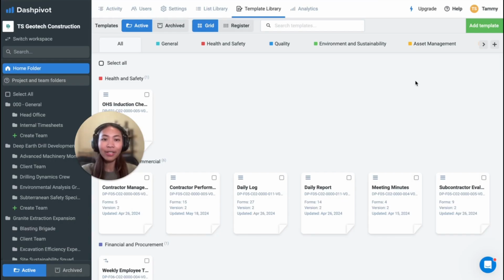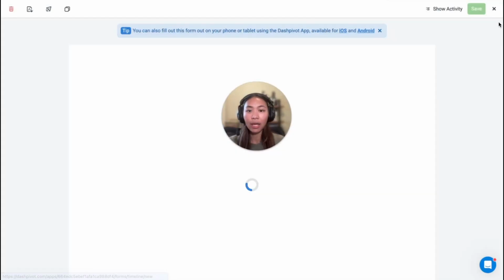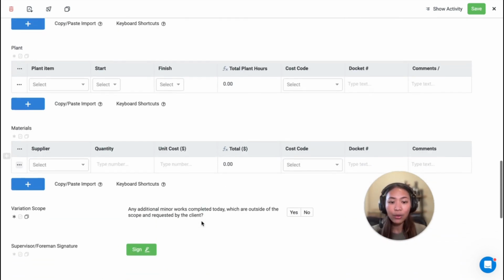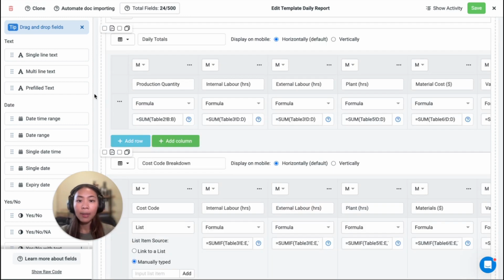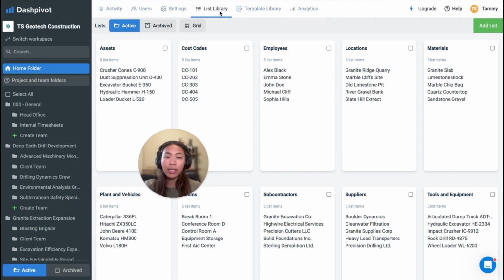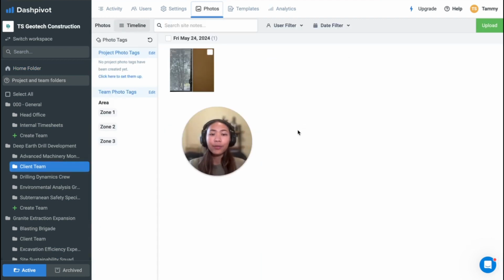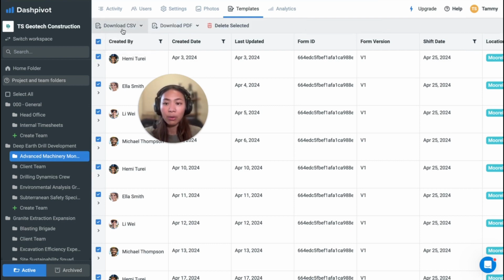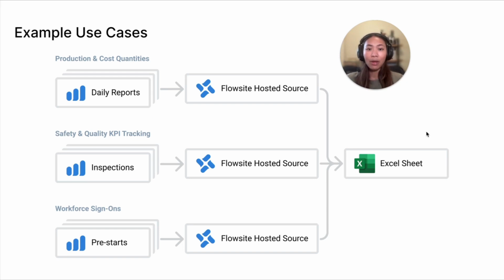Daily Report: Digitize your daily report with Dashpivot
Streamline Your Daily Reports with Dashpivot

Daily reports are essential for tracking and record-keeping on construction and industrial sites. However, managing reports with paper, Word documents, and Excel spreadsheets can be time-consuming and challenging.

Simplify Your Reporting with Dashpivot

Dashpivot's daily report app and software make it easy to complete, organize, and analyze your report data. You can fill in, clone, and sign off on your daily reports using a mobile device or tablet directly on-site.

Key Features:

- Automatic Cloud Storage: Daily report entries are securely sent to the cloud, organized chronologically, and instantly convertible into a register.
- Comprehensive Record Keeping: Photos and videos captured with the Dashpivot app are stored, accessible, and easily searchable, ensuring bulletproof project records.

Make your daily reporting effortless and efficient with Dashpivot!